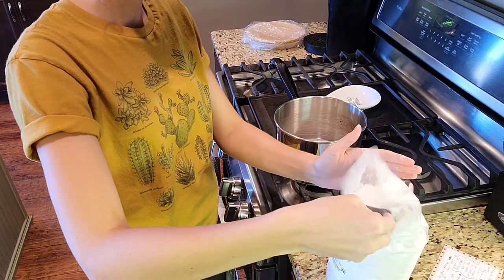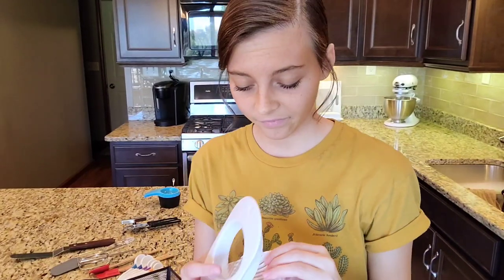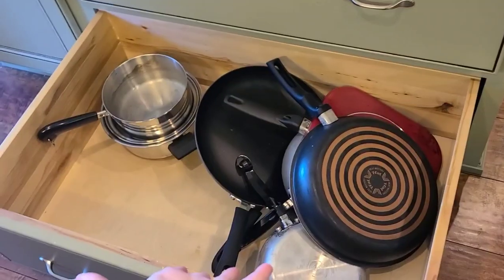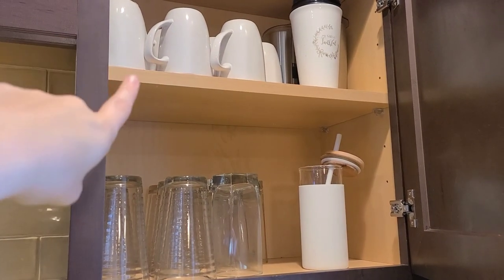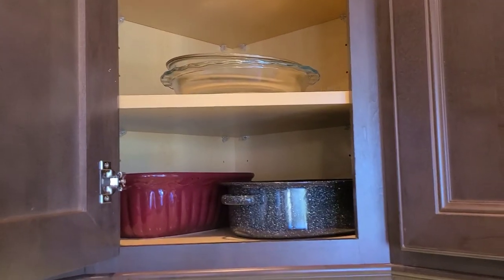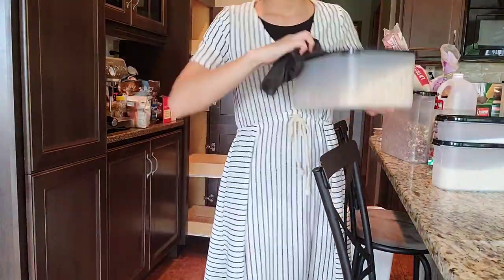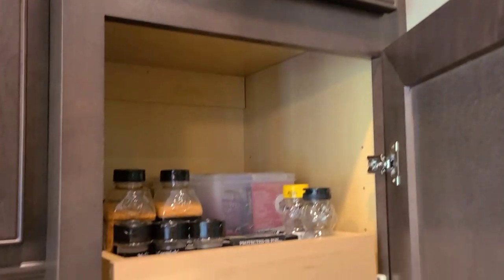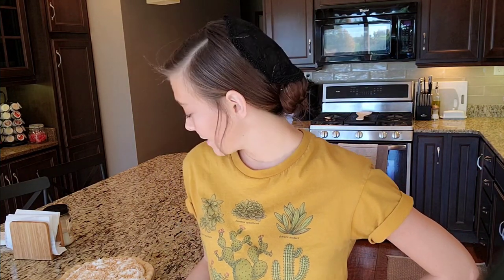ORGANIZE MY KITCHEN WITH ME// What Is A Capsule Kitchen?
How did my kitchen get so disorganized in just one year?! Today I am going to be cleaning, organizing, and getting rid of things that are cluttering up my cupboards. Is a capsule kitchen even a thing? Watch my video and decide for yourself!